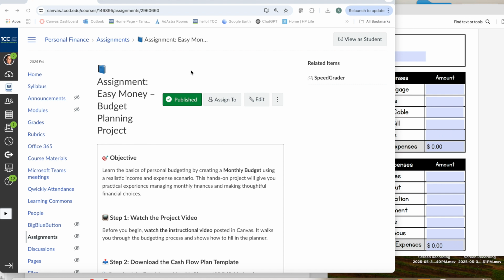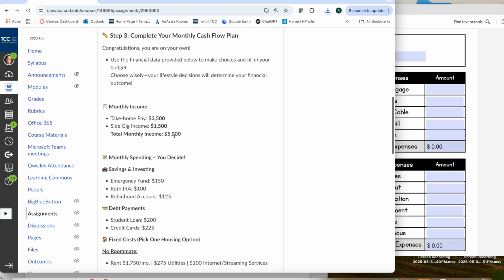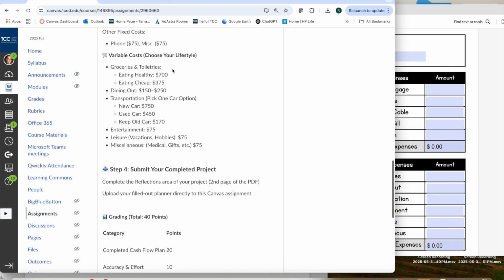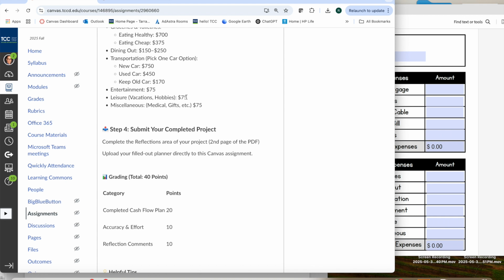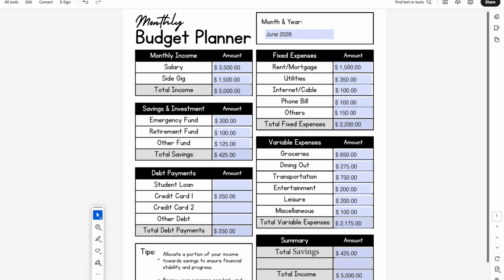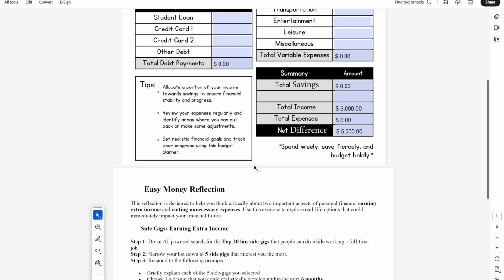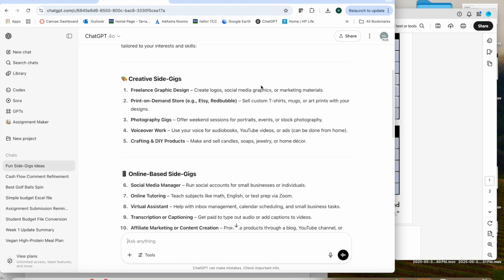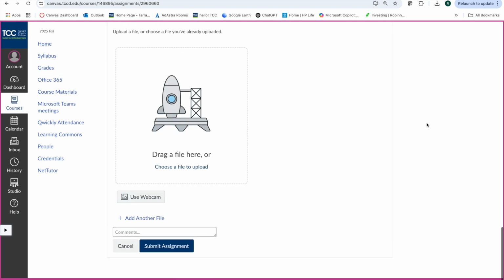Easy Money Budget Directions